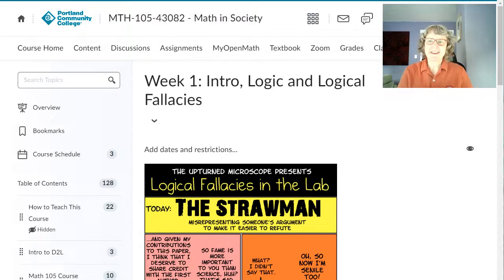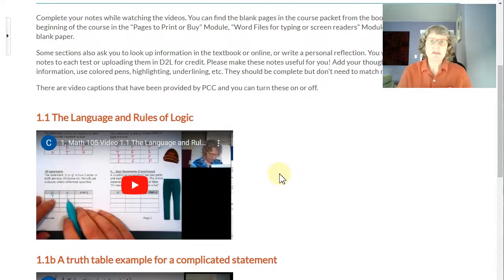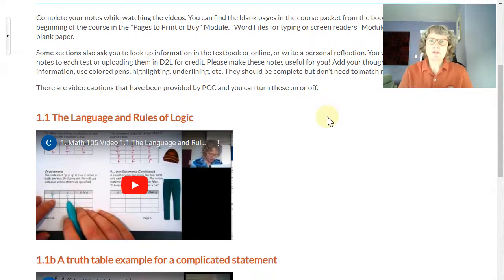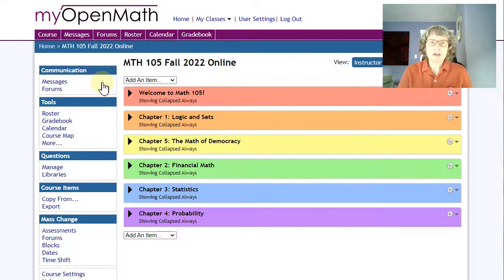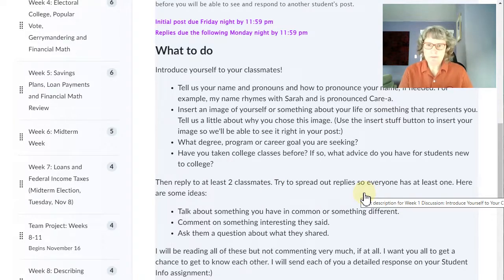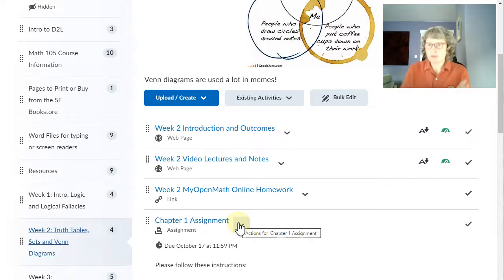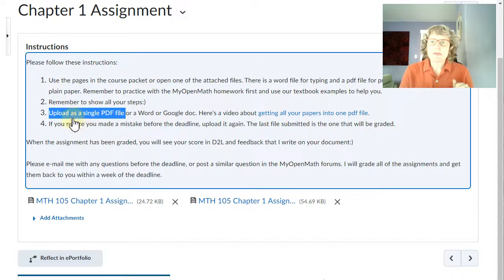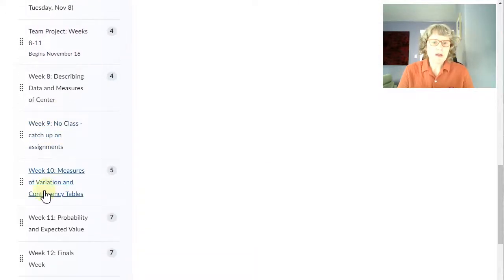Math 105 Online Weeks 1-2 Walkthrough